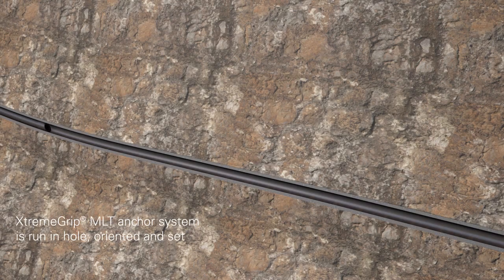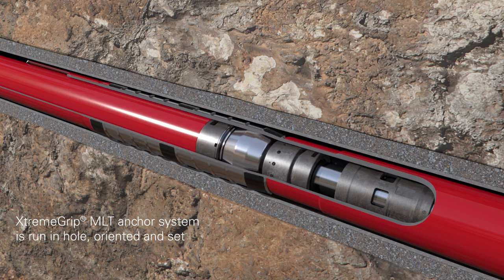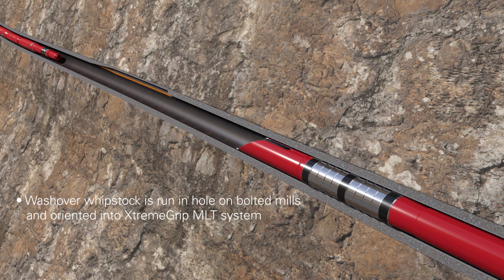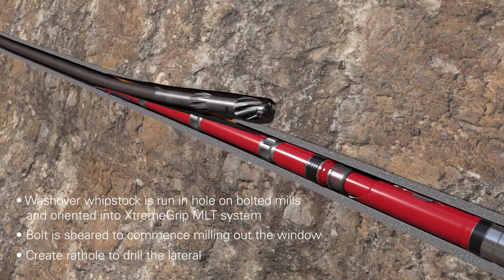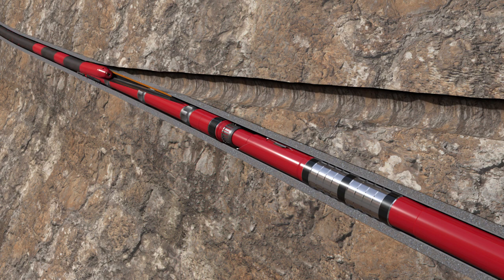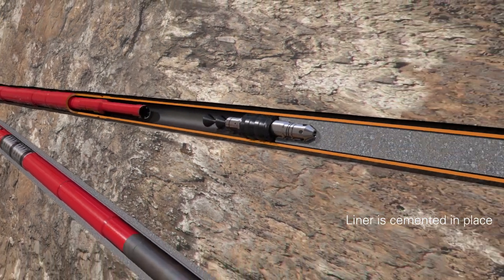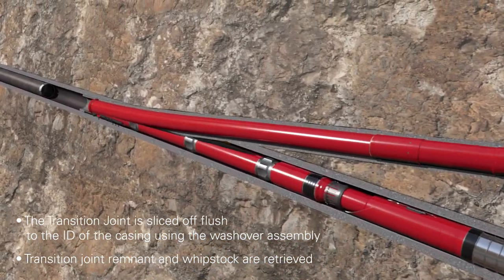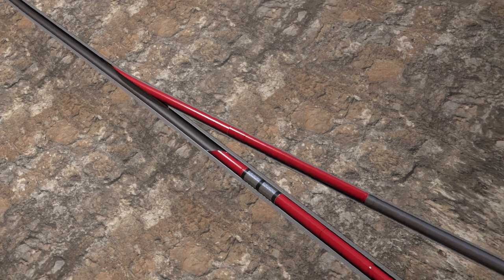MillRite® Operational Sequence with XtremeGrip® MLT System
In this video Halliburton shows a MillRite(R) Milled Exit MLT System paired with an XtremeGrip(R) liner hanger system.